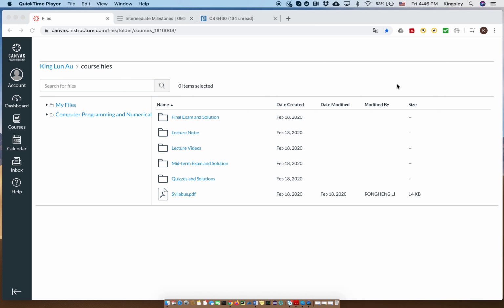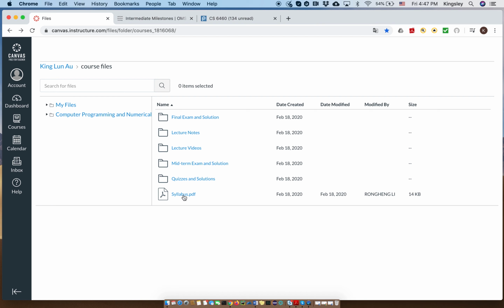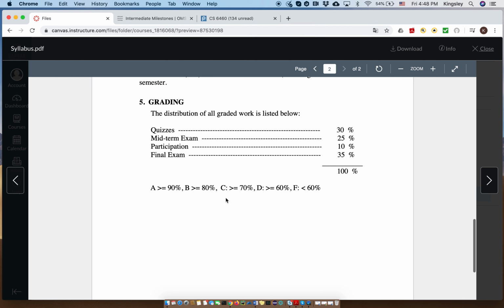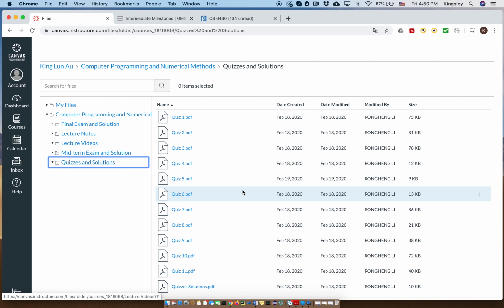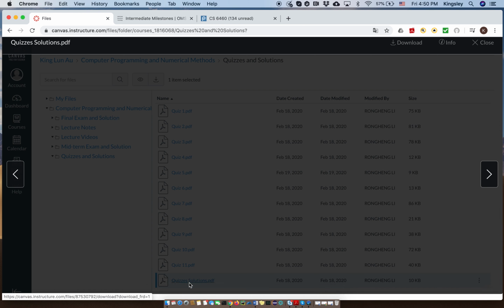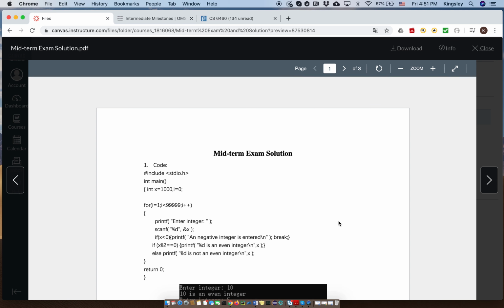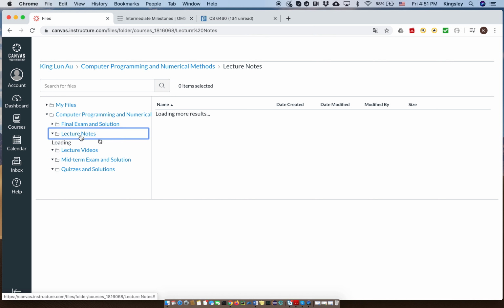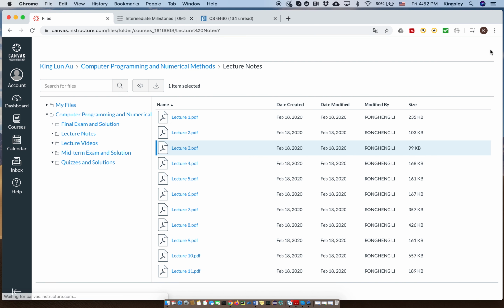Numerical island_milestone 1_March 15